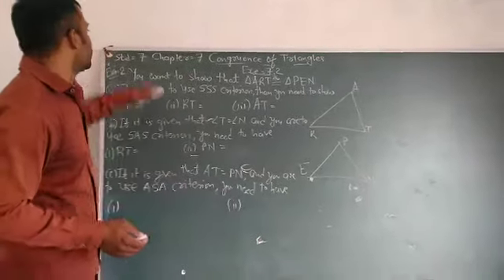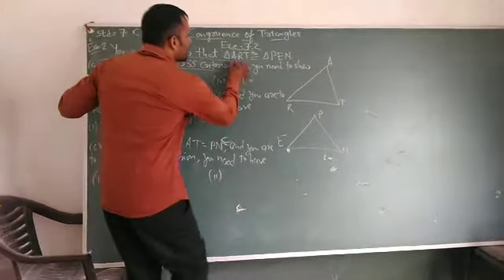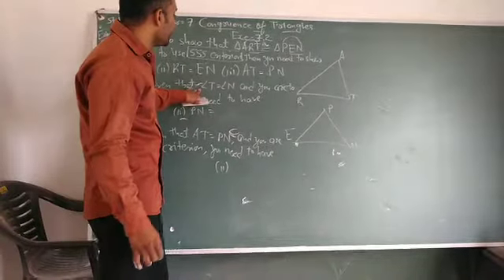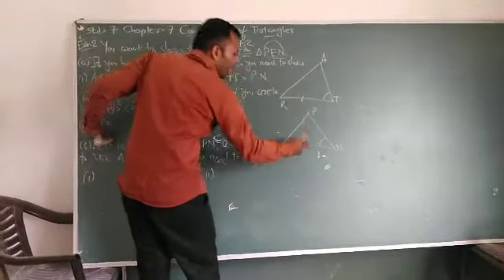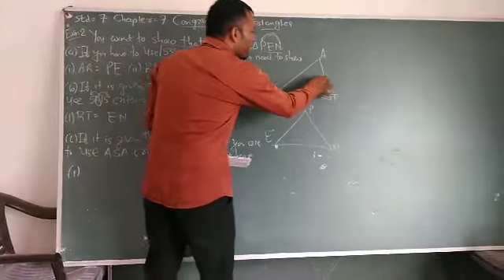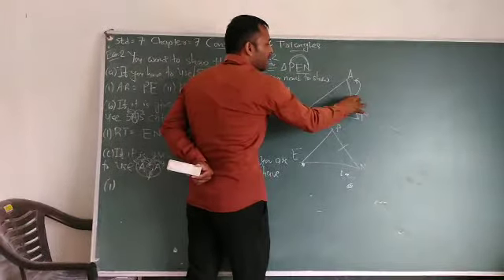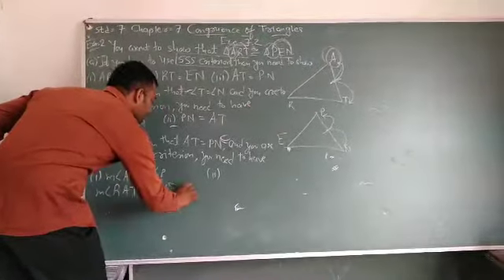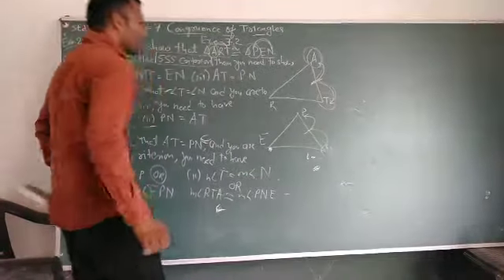Std 7 Chapter 7 Congruence Of Triangles